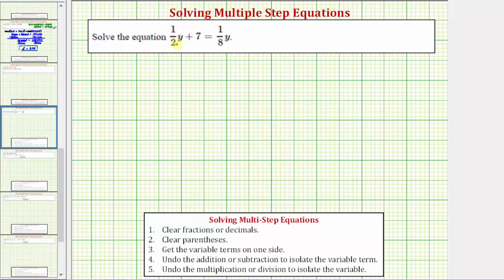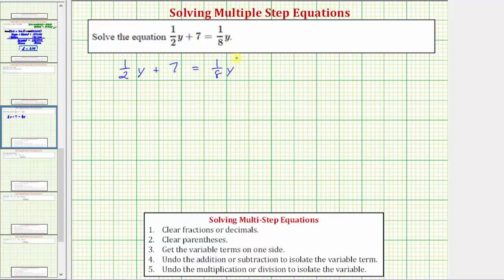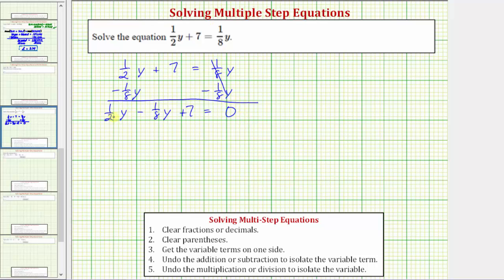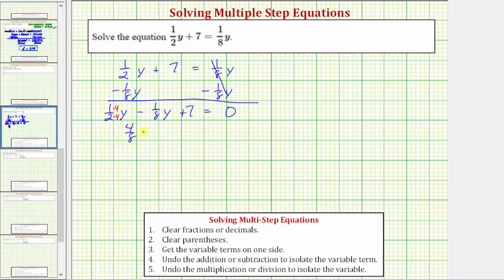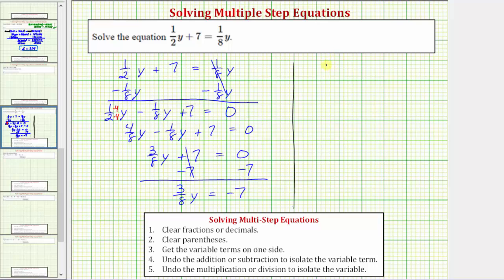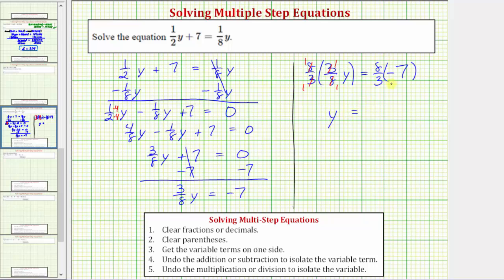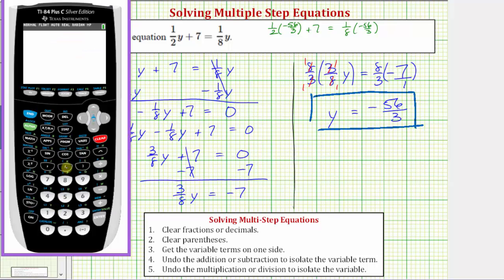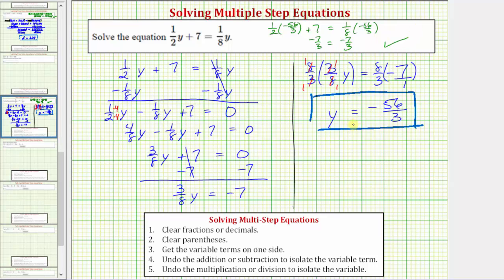Ex: Solve a Multiple Step Equation with Fractions - 1/2y+7=1/8y (Keep Fractions)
This video explains how to solve an equation with fractions and variables on both sides of the equation.  The fractions are not cleared from the equation.